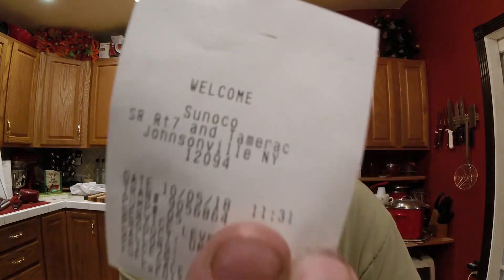Toyota Tundra MPG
Toyota Tundra MPG (2011) lets see what we get.I am very happy with what i got.